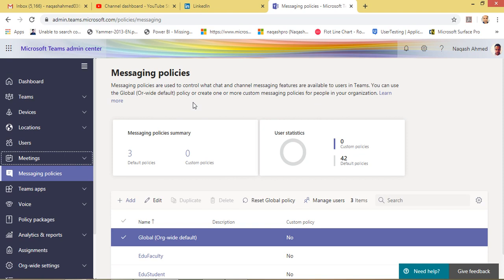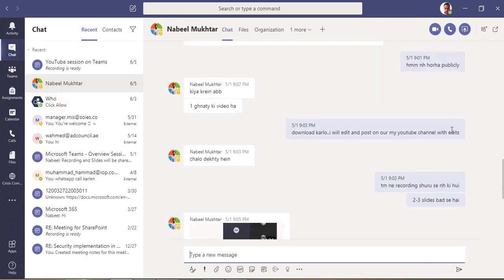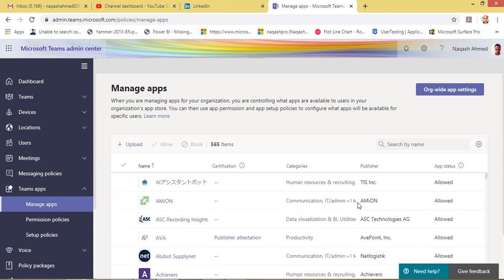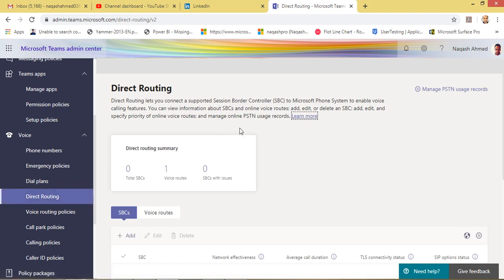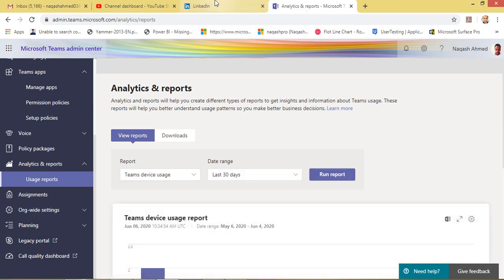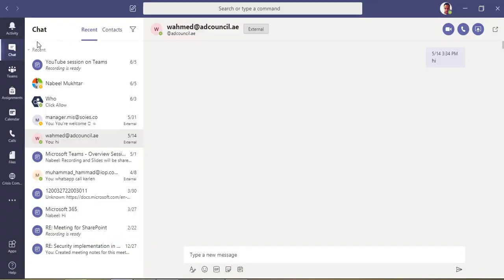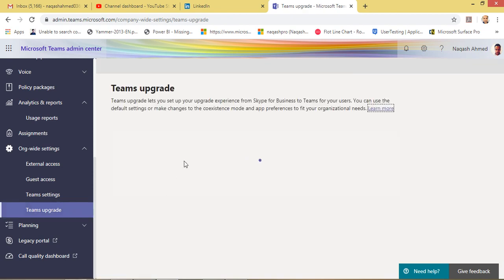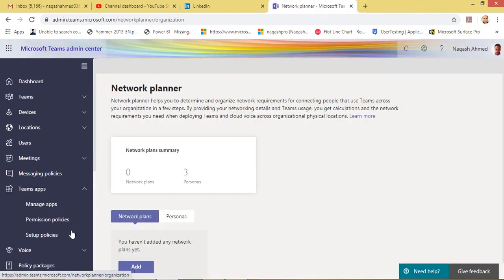Teams Admin Center course Part 2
This is the 2nd part of my previous video for Microsoft Teams Admin Center. This video covers all the remaining features of the Microsoft Teams Admin Center.